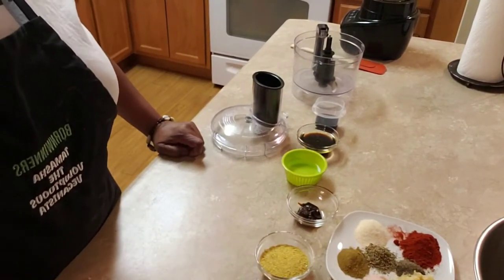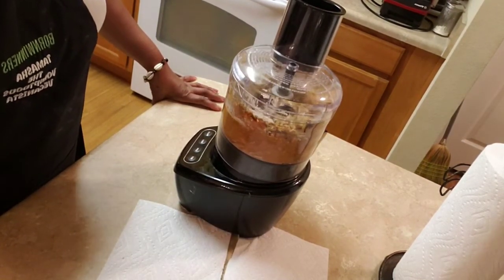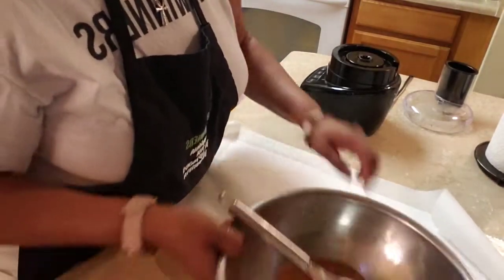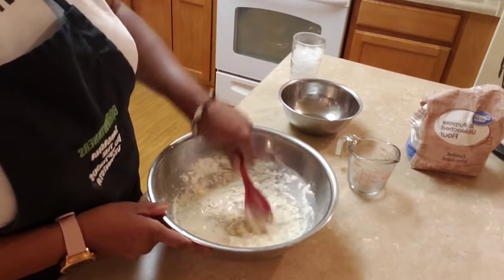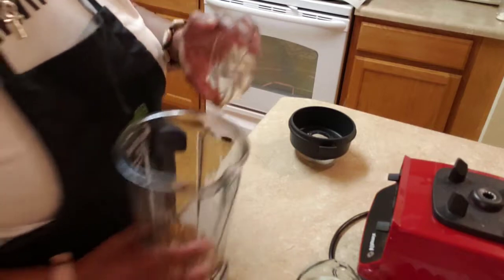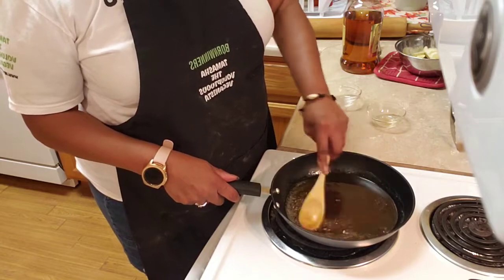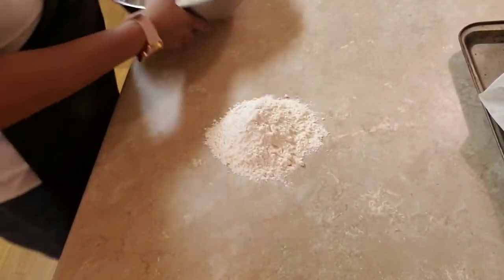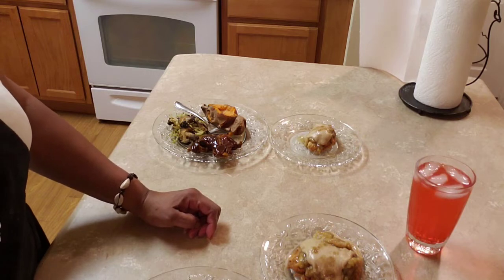Vegan Dry Rubbed Brisket & Carmelized Bananas in Rum Sauce over Sweet Fry Bread!😋😋😋😋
Hey Family!
I hope you enjoy today's video and...

for a super positive message, dope music and lots of cool gear!!!😉😉😉

Today we are making:
VEGAN DRY RUBBED BRISKET

INGREDIENTS:
1 can jackfruit in brine
1 cup vital wheat gluten
1/4 cup tapioca starch
1/4 cup nutritional yeast
1 teaspoon Vegetable Better than Bouillon
2 tablespoons water
2 tablespoons soy sauce or coconut aminos
2 tablespoons oil ( I used grape seed)
2 teaspoons liquid smoke
2 teaspoons minced garlic
2 teaspoons onion powder
2 teaspoon vegan Worcestershire sauce
2 teaspoons cumin
2 teaspoons smoked paprika
1 teaspoon dried thyme
1 teaspoon each salt and pepper

DRY RUB:

3 tablespoons smoked paprika
2 tablespoons brown sugar
2 teaspoons onion powder
1 teaspoon salt
1 teaspoon pepper
1 teaspoon thyme

Drain and rinse the jackfruit. Chop the jackfruit in your food processor by pulsing a few times.

Add the remaining ingredients to the food processor and mix for a a minute, until a sort of dough forms.

If you do not have a food processor, finely chop the jackfruit using a sharp knife. In a medium bowl add the jackfruit and remaining ingredients. Using your hands, (I promise its just easier) mix all of the ingredients together until a dough forms. Knead the dough by hand for a few minutes.

Form the dough into a sort of oval shape, mimicking a brisket. Tear off a piece of foil and a piece of parchment paper that are about 3 times the size of the dough.

Mix up the ingredients for the dry rub in a bowl.

Pour dry rub into the middle of the foil. Take the “brisket and roll it in the rub to cover all sides.

Wrap the brisket in the paper and then the foil, sealing it up. Just make sure it is going to be easy to open.

Place the wrapped brisket onto a baking sheet and place in the oven on the top rack. Bake sealed for 30 minutes. After 30 minutes open up the pouch and continue baking for another 30-40 minutes.

Allow the brisket to cool. The brisket should slice easily once cooled. It should even be firm enough to thinly slice on a mandolin.

You can also baste the brisket in barbecue sauce and place on an indoor grill to reheat. Slice the brisket while cold, baste it with barbecue sauce and heat the slices with the lid closed just until its warmed all the way through, then use for sandwiches.😋😋😋😋😋

AND.
CARMELIZED BANANAS IN RUM SAUCE

Ingredients:
2 tbsp vegan butter(Earth Balance)
3 tbsp brown sugar
1 tsp vanilla extract
2 ripe bananas (not overly ripe/brown) peeled and sliced on the diagonal
3 tbsp dark rum (omit for alcohol-free)

Instructions:
Place the butter and sugar in a sauté pan over low heat, and stir until the sugar dissolves and begins to bubble. Simmer for about 2 minutes then add the bananas; continue to simmer and turn the bananas for another minute or so.

Add the rum, stir and remove from heat.

Place sweet fry bread in two serving bowls, then top each with 4 pieces of banana and a large dollop of cashew cream. Drizzle with rum sauce and serve warm.

SWEET CASHEW CREAM
Ingredients:
1 cup raw cashews, preferably soaked 2 to 3 hours or roasted cashews
4 – 5 medjool dates(can substitute 3 Tbsp Agave Syrup)
2 teaspoons vanilla extract
3/4 – 1 1/4 cup water

Instructions:
Combine all ingredients, start with only 3/4 cup water, and blend until creamy in a high powered blender(Vitamix), about 3 – 4 minutes. Add additional water 1 or 2 tablespoons at a time until desired consistency. If you find you added too much water, add a few more cashews and blend. Taste for flavor adding an extra date or two for added sweetness if desired. Store in an air tight container in the fridge for up to five or so days.

Makes anywhere from 1 1/2 cups and up, depending on how much water you use.

NOTES:

Quick soak cashews: To soak your cashews quickly, cover them with hot water and let set for 5 minutes. Drain cashews and use accordingly.

You may also like to use almonds without the skins. Soak your almonds at least eight hours or overnight.
AND.
SWEET FRY BREAD
Ingredients:

Ingredients

1 cup Unbleached all-purpose flour
3 Tbs Organic Sugar
1 tsp baking powder
¼ tsp Ground Ceylon Cinnamon
⅛ tsp salt
1/3 cup ice cold spring water
Peanut Oil for deep-frying

Directions

In a small bowl, combine the flour, baking powder and salt; stir in ice water to form a soft dough. Cover and let stand for 30 minutes.

Divide dough in fourths. On a lightly floured surface, roll each portion into a 6-in. circle.

In an cast iron skillet, heat 1 in. of peanut oil on medium high heat. Fry bread in hot oil for 2-3 minutes on each side or until golden brown; drain on paper towels.

As always family, Happy Cooking and Happy Eating!!!😋😋😋😋😋😋😋😋😋😋😋